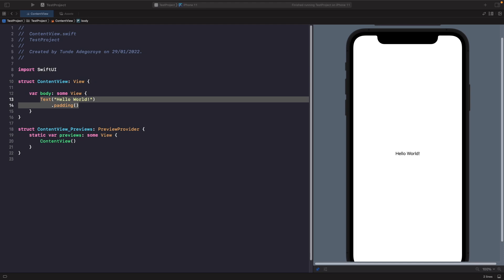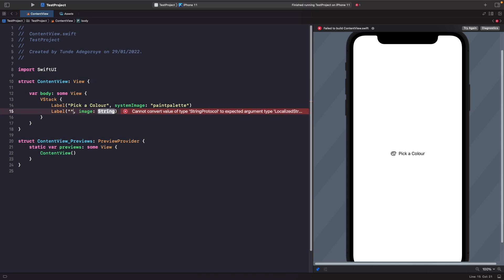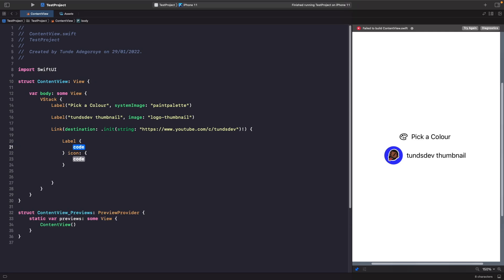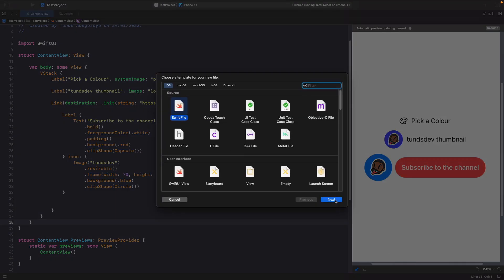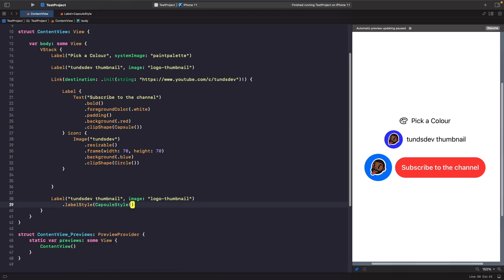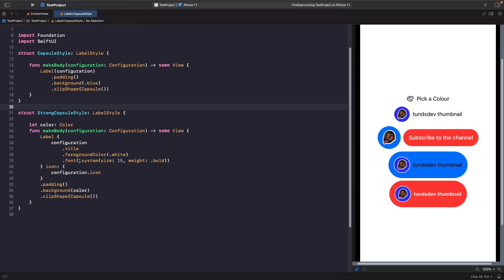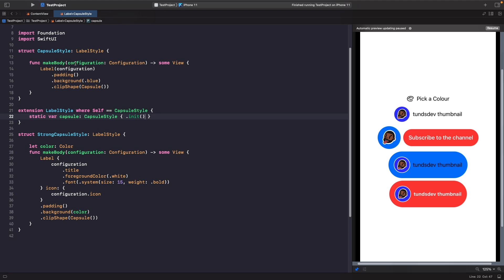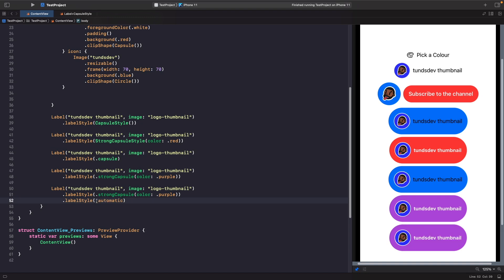Label & LabelStyle in SwiftUI (SwiftUI Label, SwiftUI SF Symbols, Breaking down SwiftUI LabelStyle)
In this video, we'll discuss SwiftUI Label and also be breaking down SwiftUI LabelStyle. We'll learn about how we can use SwiftUI labels to show text and an SF Symbol in one component on the screen. This SwiftUI Label tutorial will also go into detail about SwiftUI LabelStyle so we can learn how to use SwiftUI LabelStyle which allows us to create our own custom SwiftUI LabelStyle that we can reuse between different labels if we wanted to, so we can solidify our understanding SwiftUI LabelStyle.